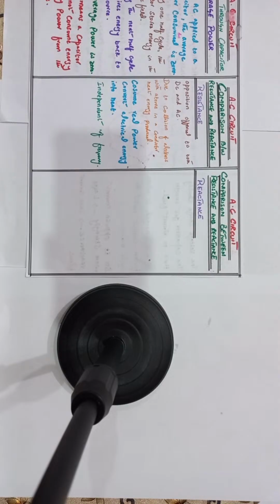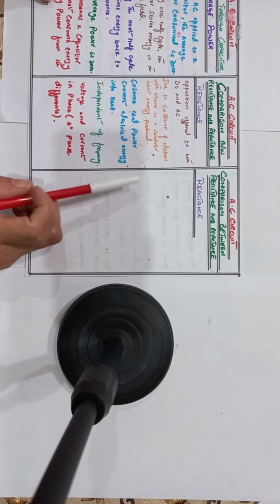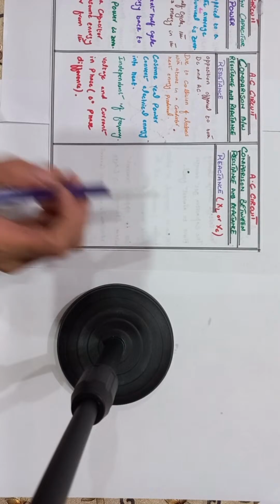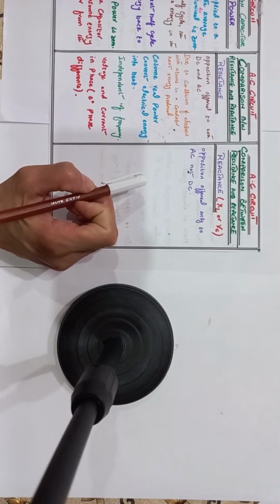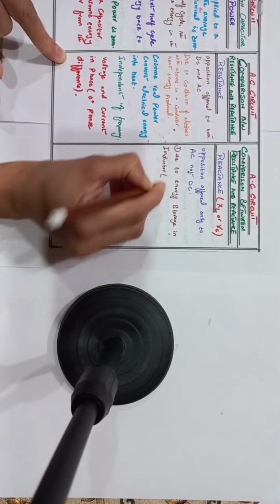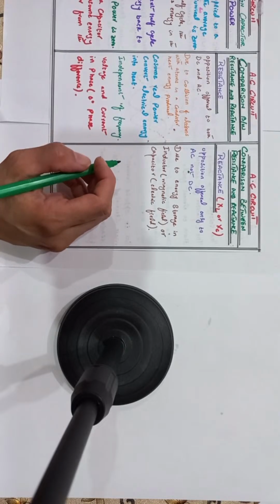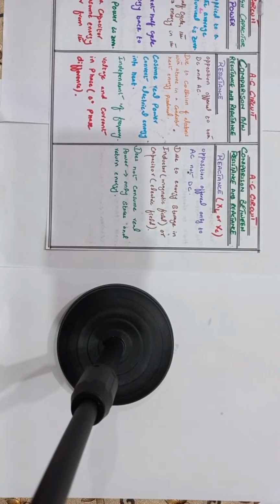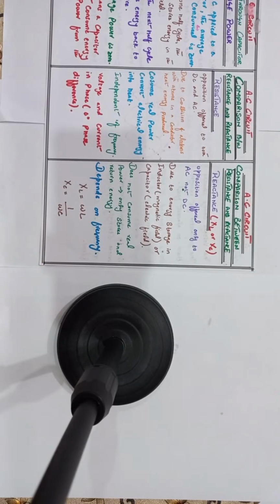Resistance vs. Reactance: Real Power and Reactive Power Explained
In this video, we will explore the difference between resistance and reactance in AC circuits. You will also learn how real power and reactive power work, why real power performs actual work, and why reactive power does not but still affects the circuit. This explanation will help you understand the concepts of active, reactive, and apparent power in an easy way